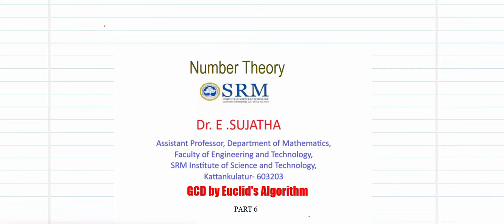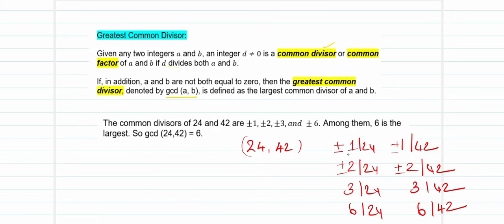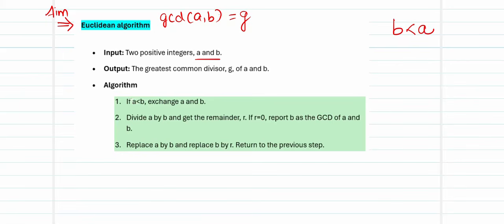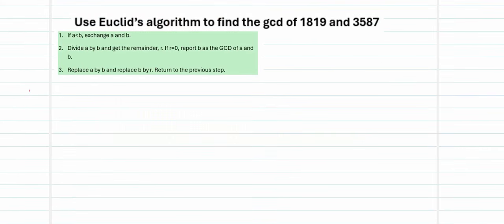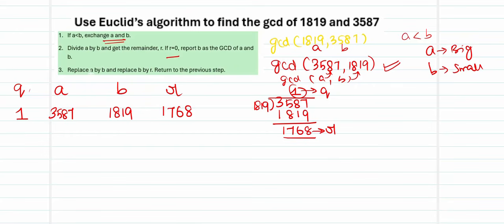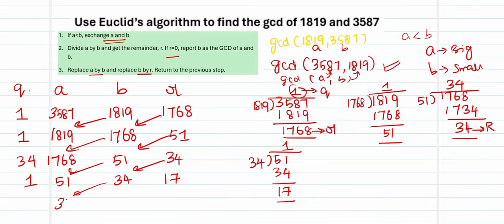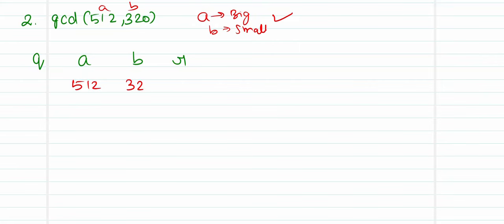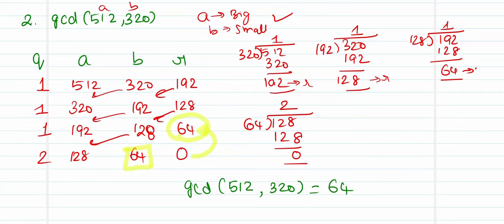Euclid's algorithm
Euclid's algorithm for finding GCD